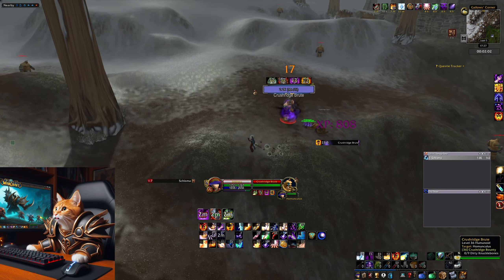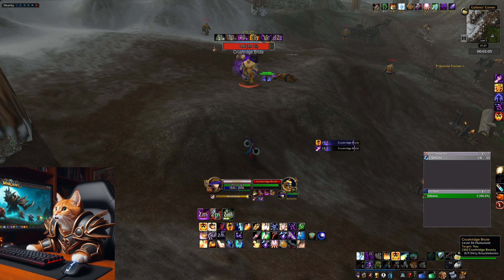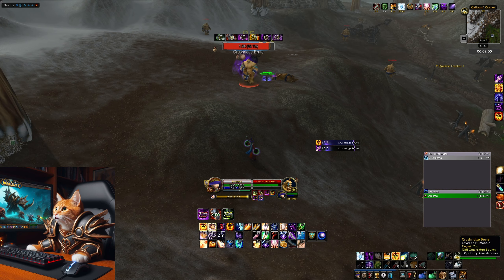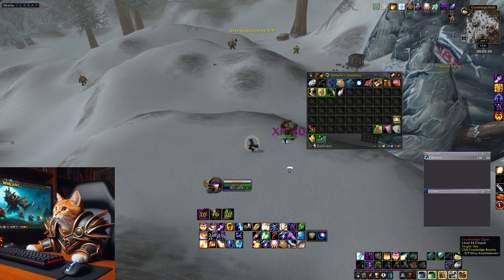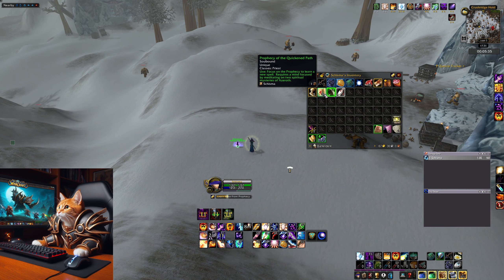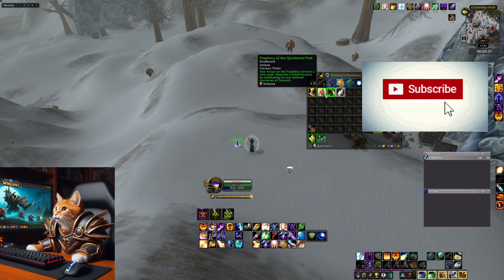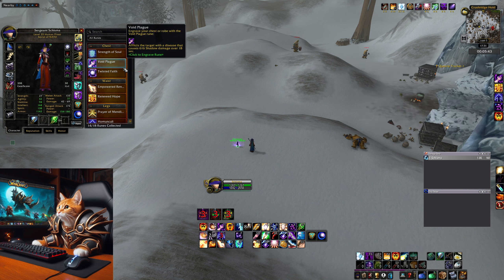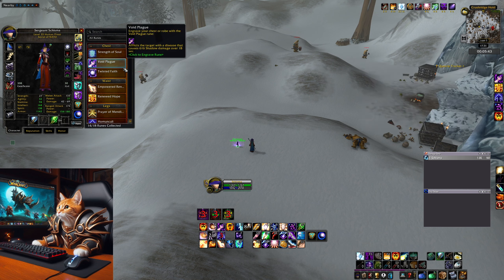How to get Empowered Renew Rune for Priest [WoW SoD]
In this video Im going to show you how to get the Empowered Renew Rune for Priest in World of Warcraft Season of Discovery Phase 2.